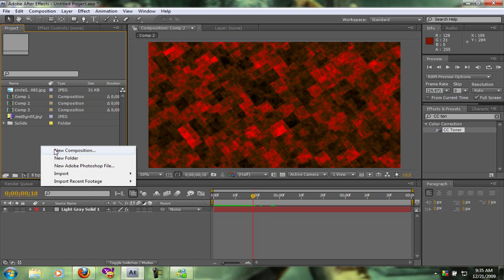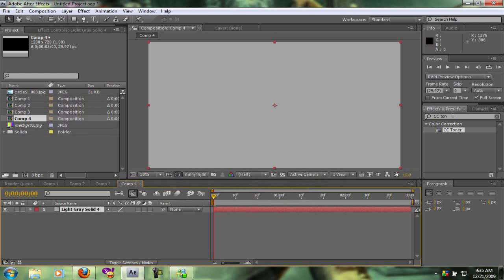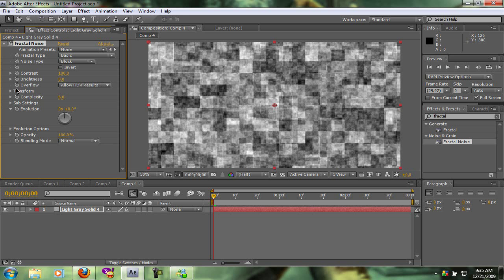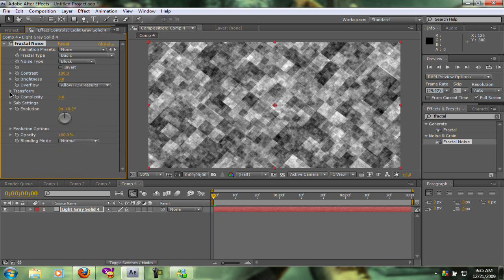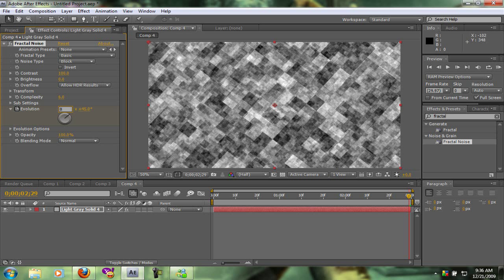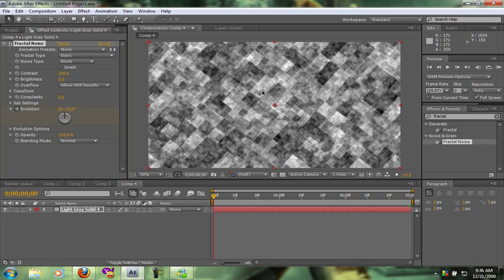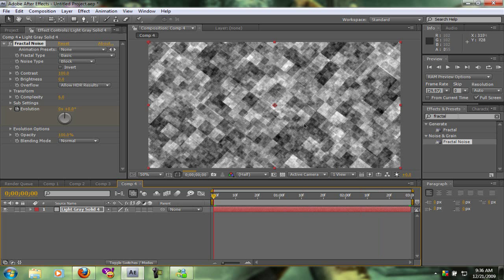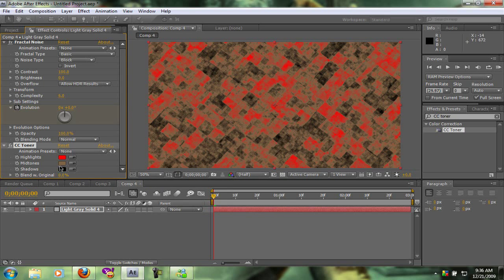After effects tutorial: Moving Backgrounds (basic)